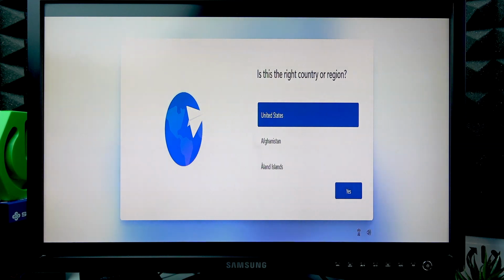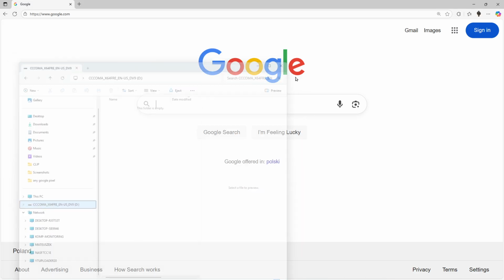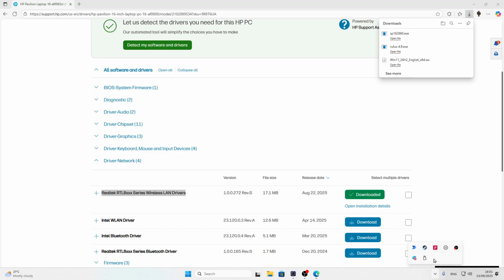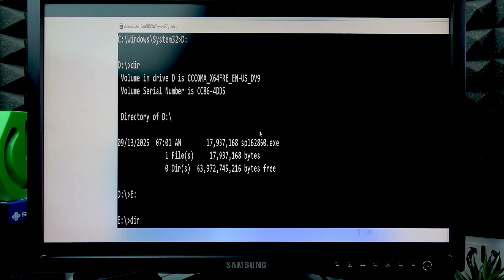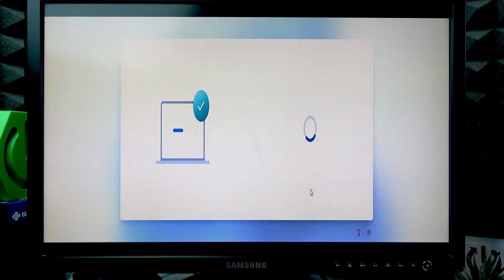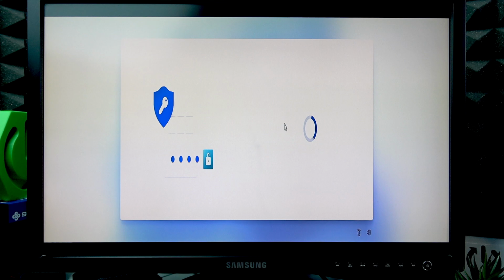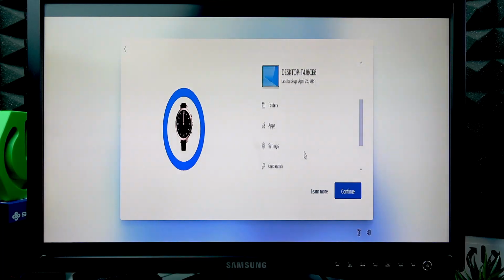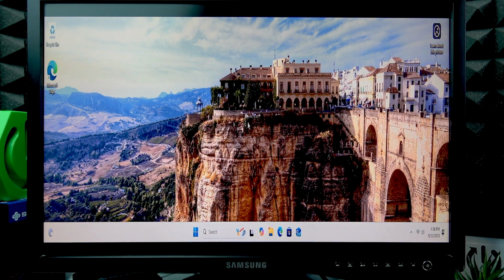Soyo M4 Pro Mini – First Setup and Windows 11 Installation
Setting up your new Soyo M4 Pro Mini PC for the first time? In this video, we walk you through the complete initial setup process, including choosing your language and region, connecting to Wi-Fi, installing network drivers if needed, and finishing the Windows 11 installation. Whether you’re a beginner or just want to make sure you don’t miss any important steps, this guide will help you get your Soyo M4 Pro Mini ready to use quickly and easily. Learn how to handle driver installation, create your Microsoft account, set up a PIN, adjust privacy settings, and skip unnecessary offers. Get your Soyo M4 Pro Mini up and running with a stable internet connection and all the latest updates for the best experience.

How to set up Soyo M4 Pro Mini for the first time?
How to install Windows 11 on Soyo M4 Pro Mini?
How to connect Soyo M4 Pro Mini to Wi-Fi if drivers are missing?

0:00 Start Soyo M4 Pro Mini setup
0:15 Select language, region, and keyboard layout
0:40 Add additional keyboard layouts
1:00 Connect to Wi-Fi or install network drivers
2:00 Download and transfer network drivers with USB
3:00 Install drivers on Soyo M4 Pro Mini
4:00 Connect to network and continue setup
5:00 Windows updates and device restart
6:00 Name your device and wait for updates
7:00 Sign in to Microsoft account
8:00 Create PIN and adjust privacy settings
9:00 Choose setup options and skip offers
10:00 Finalize setup and finish